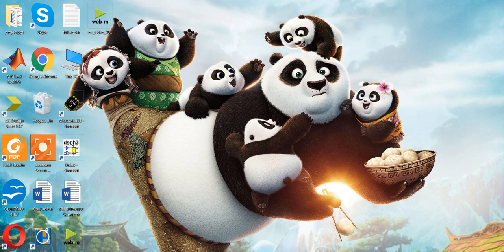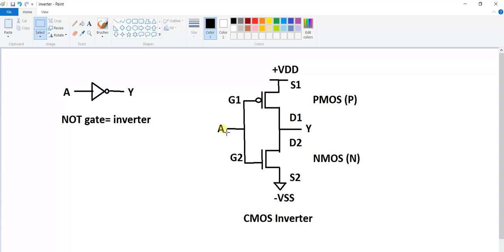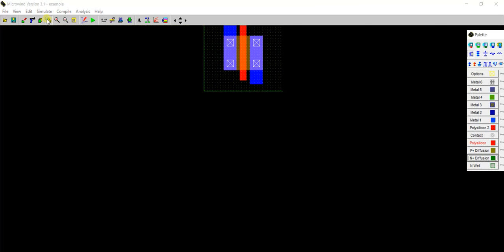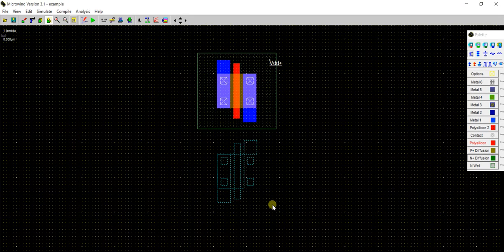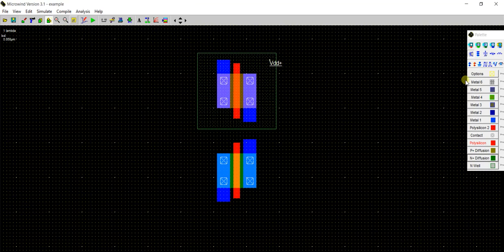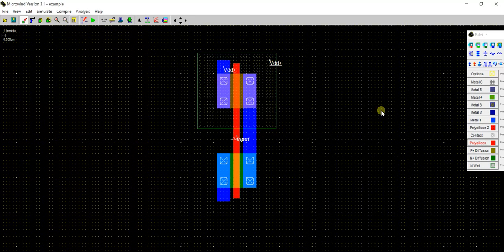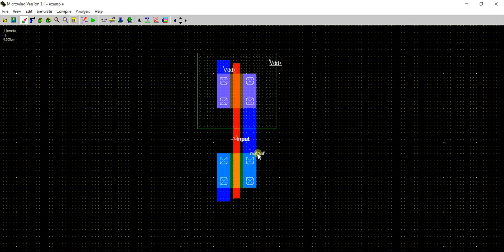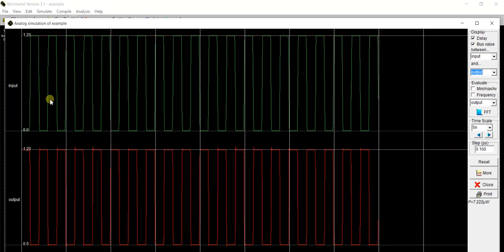How to make layouts in Microwind software explained with an example of CMOS inverter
Introduction to microwind with an example of CMOS inverter